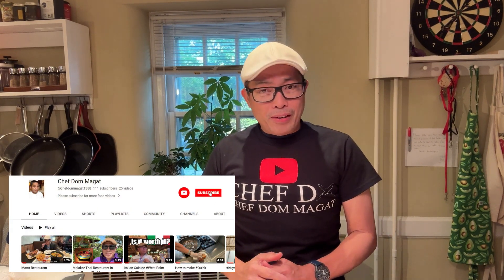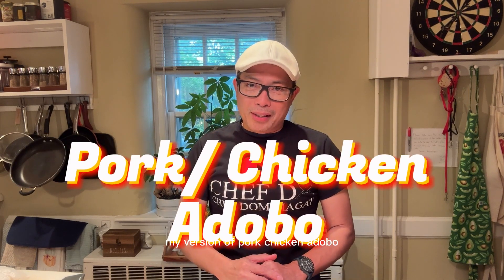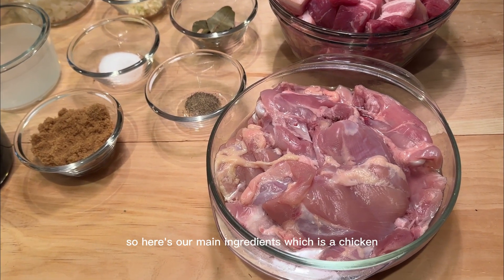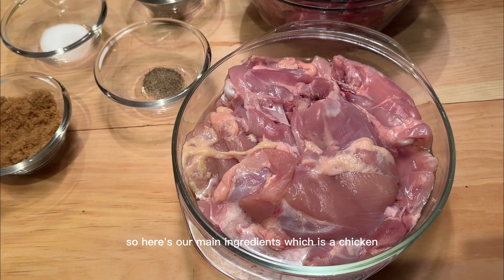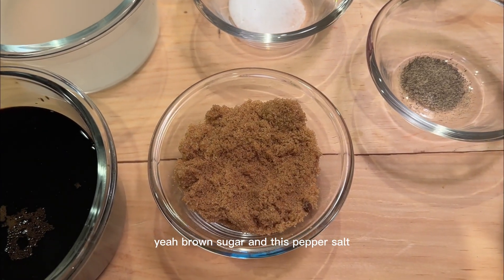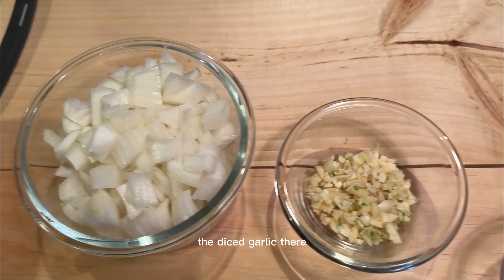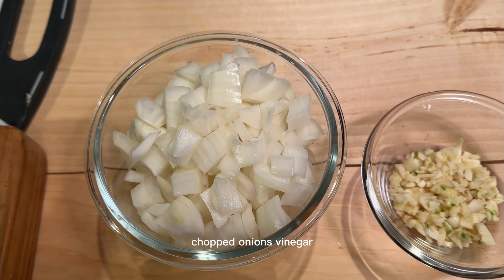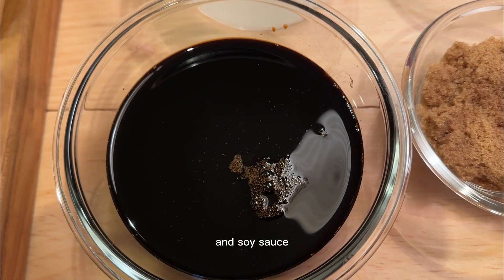Pork Belly and Chicken Adobo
Adobo with a little twist of my own version with potatoes that your kids will surely love